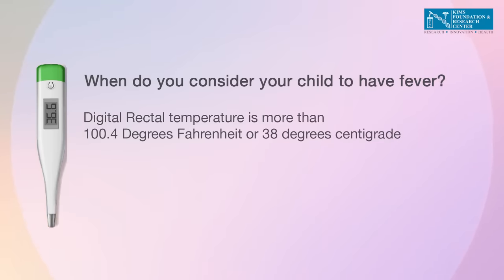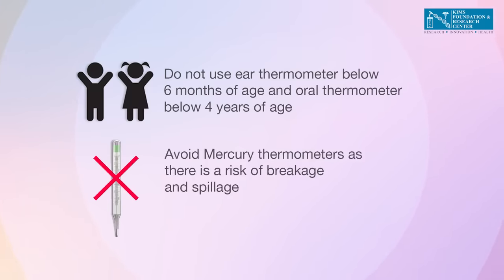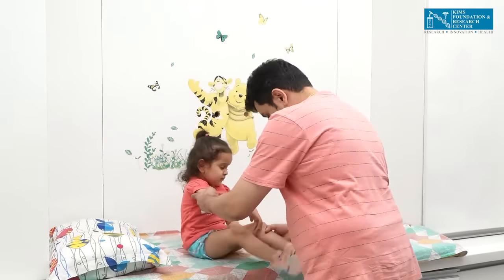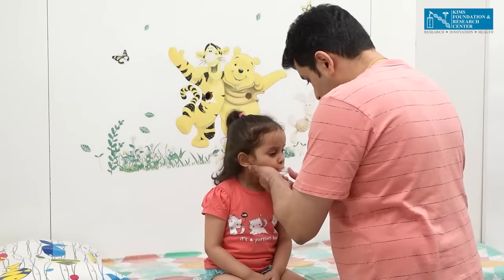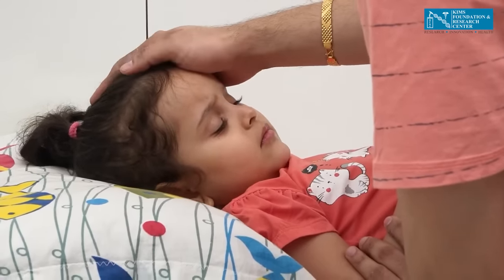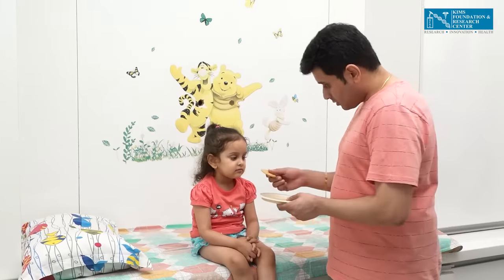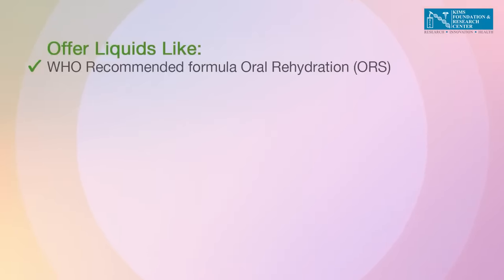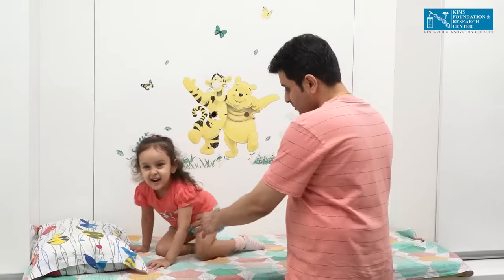First Aid for Fever | KIMS Hospitals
On the occasion of Children's Day, KFRC (KIMS Foundation and Research Centre), KIMS Cuddles in association with Dr. Sivaranjani Santosh - MBBS, MD (Paediatrics) a Renowned Paediatrician, highlight the importance of the first aid culture and being well-equipped in handling emergencies in a series of informative videos in 6 languages –  Hindi, English, Telugu, Kannada, Tamil & Malayalam

First Aid is a great way to keep your friends and family safe. Learning First Aid will enable you to recognize danger signs and make you competent in handling emergencies. This can make all the difference in the world when it comes to keeping people safe! 6 out of 10 deaths can be prevented by giving First Aid at the right time!  Watch this video to learn about First Aid for fever.​